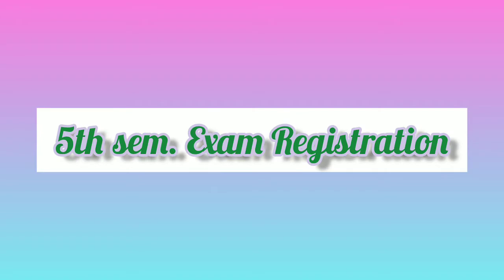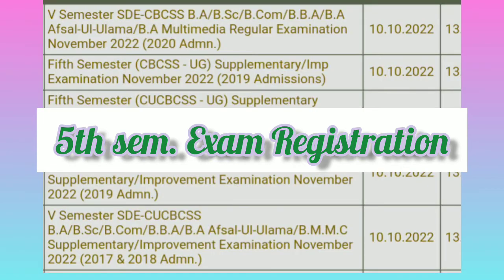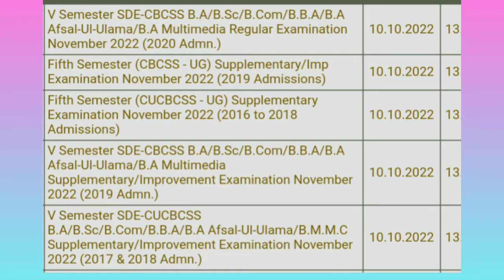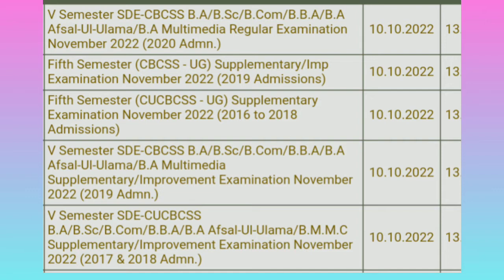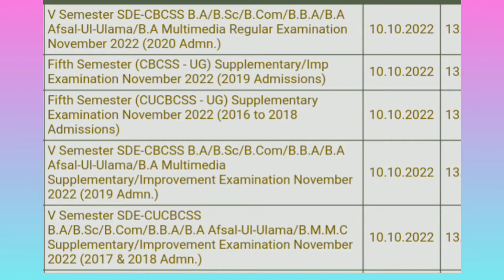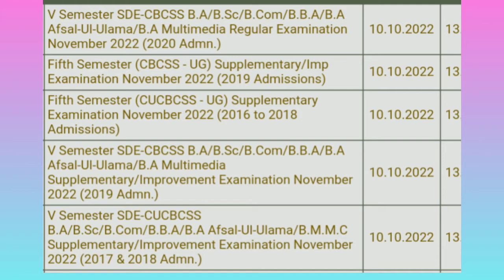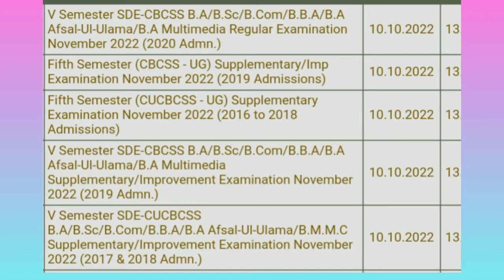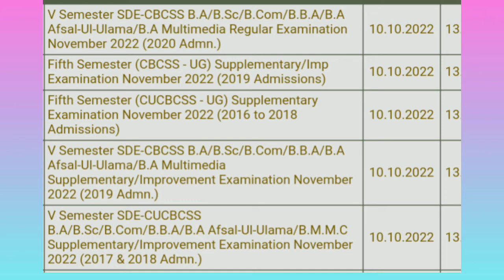5th Sem👆 Exam Registration Link 😍Activated | Calicutuniversity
5th Sem Exam Registration Link Activated |

Calicutuniversity 3rd Sem exam registration link notification 👍studymaterial
Sem2 Mathamatical Economics, Complimentarycourse BSC MATHS, Calicut University

Calicut University Students App 😍, All Details,. Demo😍very helpful

Sem3 Maths Core Paper Important Topics,module4,part2 sem3maths mathcorepaper calicutuniversity sem3maths#mathcorepaper#calicutuniversitystudymaterial
3rd Sem Arabic Textual Activity
3rd Sem exam registration link notification 👍Study Material Download, Calicut University, Easy method😍👍👍💯
UG &PG2nd Sem Exam Registration Notification വന്നു

secondsemexamregistration Ba Bsc bba BCom Calicutuniversity 2nd sem exam notification 2022 exam registartion notification 👍
1stsem
keralanews Calicutuniversity 6th sem exam notification 2022 exam registartion notification 👍

Sem exam registration link notification 👍2nd Sem Exam Registration Notification വന്നു